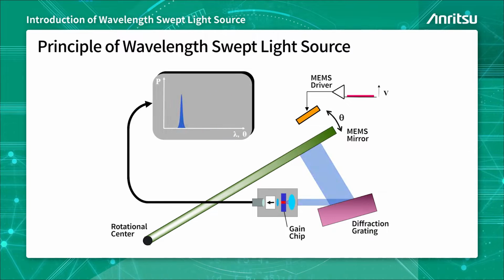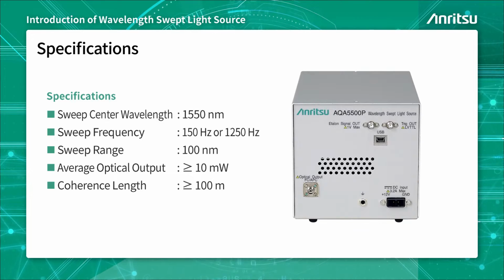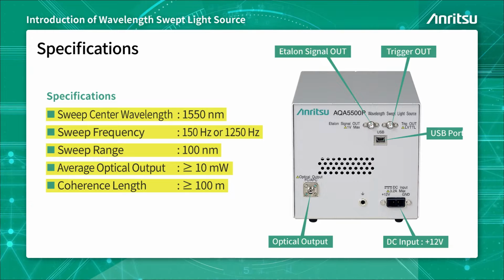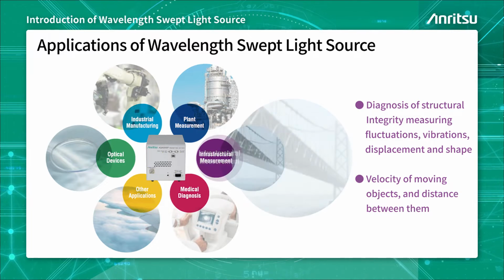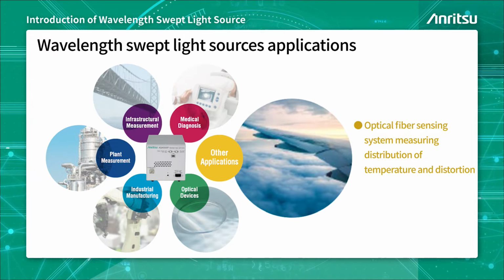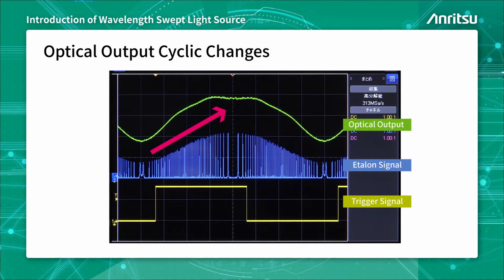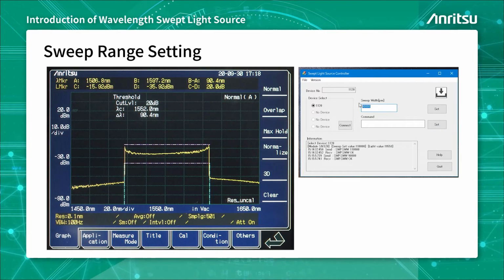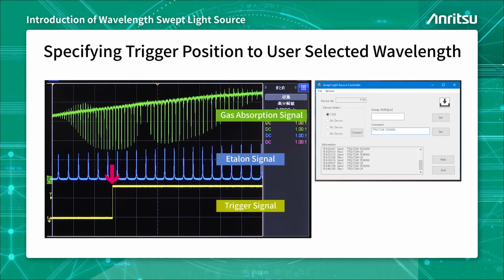Product Introduction | Wavelength Swept Light Source | Anritsu Sensing and Devices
Wavelength Swept light sources achieve both excellent phase continuity and high coherence using mode-hopping-free control of the single vertical-mode oscillation. Using these wavelength swept light sources in optical interferometry applications, such as OFDR, facilitates high-accuracy distance range measurements.

WavelengthSweptLightSource OFDR SS-OCT#MedicalSensing#IndustrialSensing#LightSource#LaserDiode